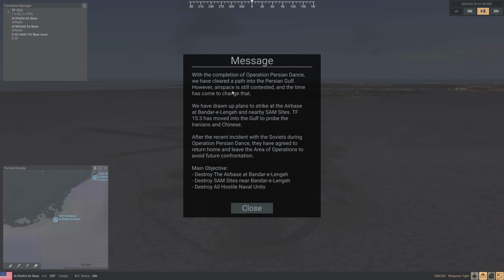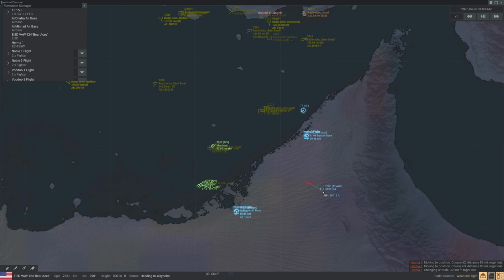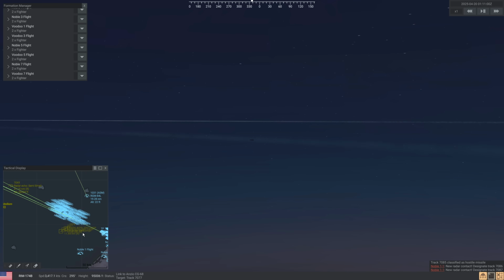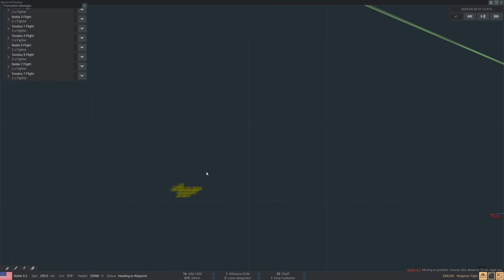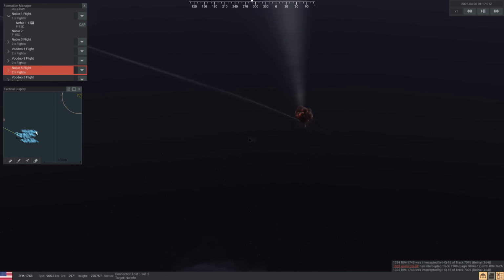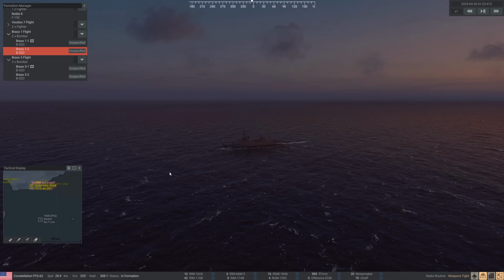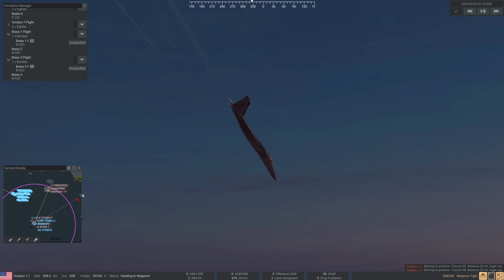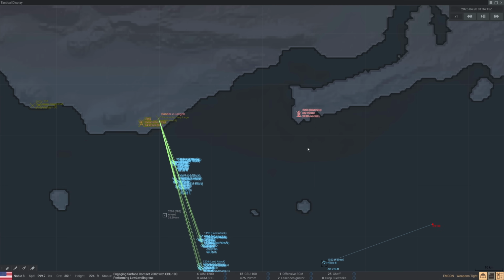#3 WILD BLUE YONDER | Chippin' In Campaign | Sea Power: Naval Combat in the Missile Age Gameplay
Scenario: Wild Blue Yonder
Try out Cent's Campaign here!